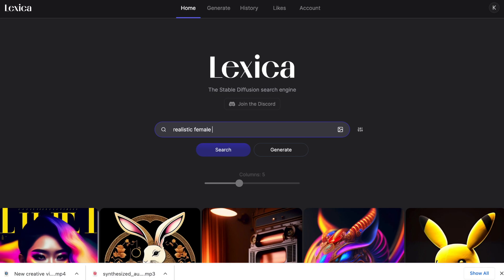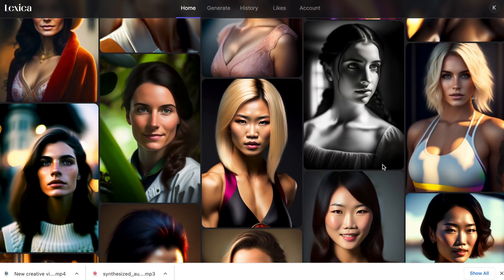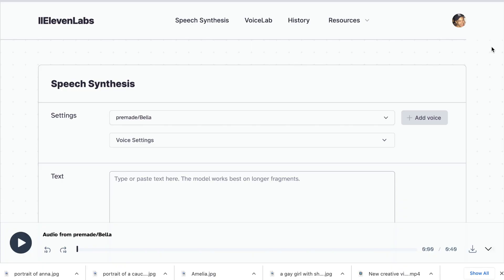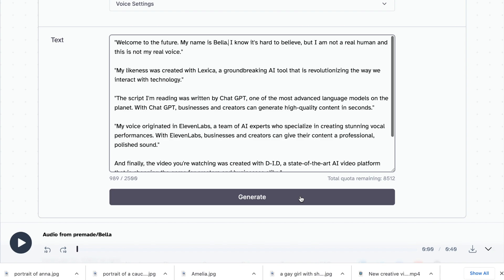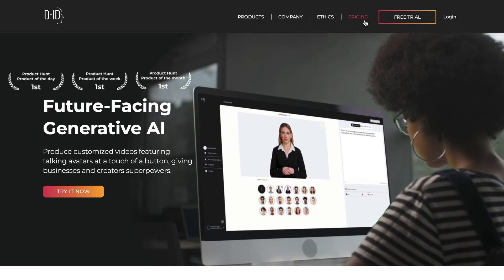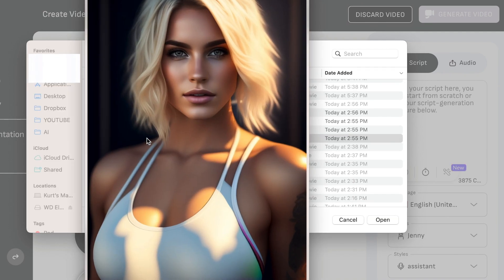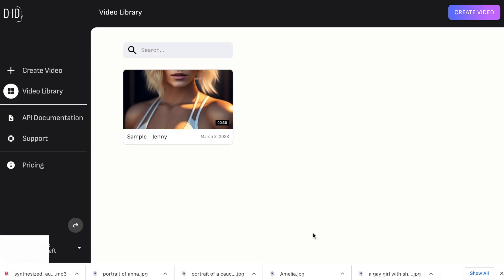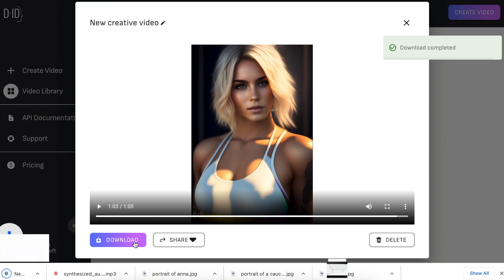AI text to video generator: Step by Step guide to create your own AI talking avatar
A 4-step guide to creating your own animated AI avatar with some of the best AI generative tools. Years of AI research has brought all of these great AI tools to the forefront recently, and we're fortunate to be the beneficiaries.

Our AI Character (Bella) was brought to life using Lexica (AI avatar creation), Chat GPT (AI language model), ElevenLabs (AI voice-over), and D-ID (AI video generation). There are also other tools and AI techniques that you can substitute for the ones above, to create the same effect - Midjourney can replace Lexica for how to generate images with ai, and Play.ht can replace ElevenLabs for ai audio generation.
Timestamps:
Bella's Introduction/Demo: 0:00
Step 1: Create realistic human image: 00:50
Step 2: Write script: 01:32
Step 3: Convert script to speech: 01:50
Step 4: Build your animated avatar (putting it all together): 02:46